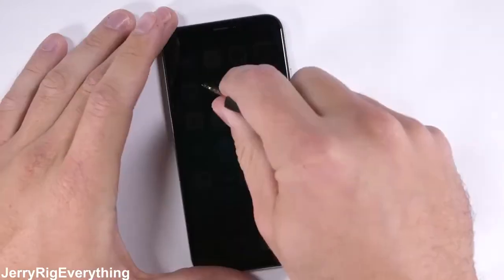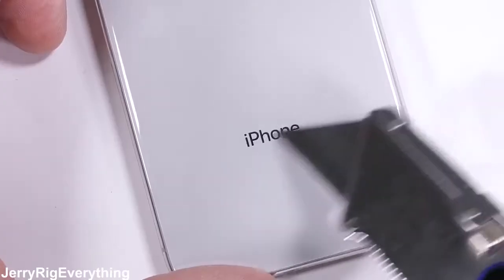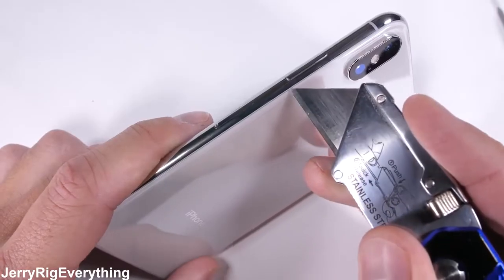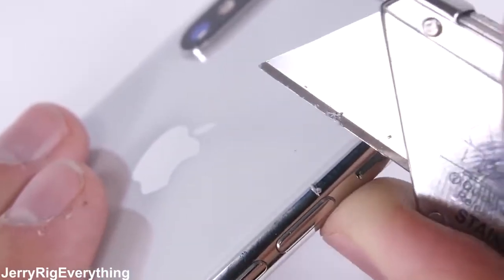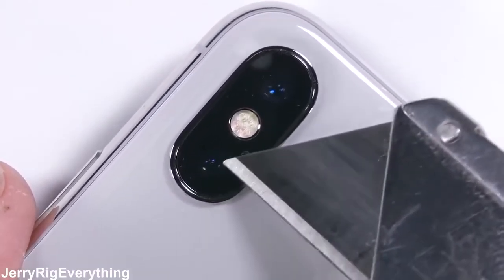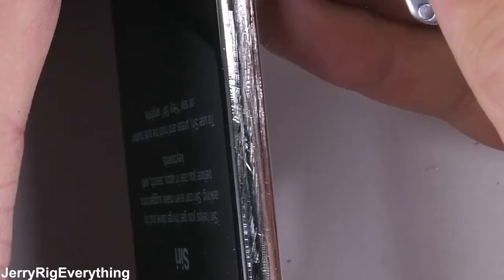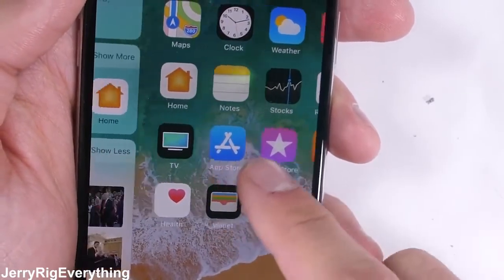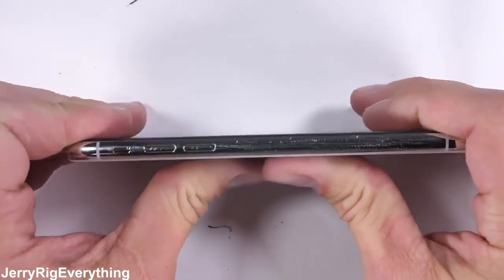Thử Độ Bền IphoneX Với Dao Gây Nhức Nhối